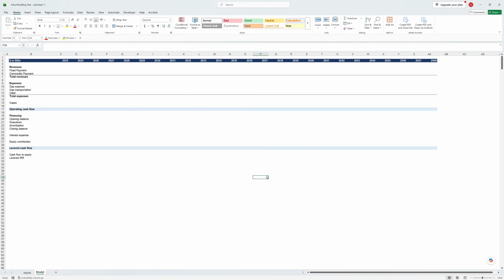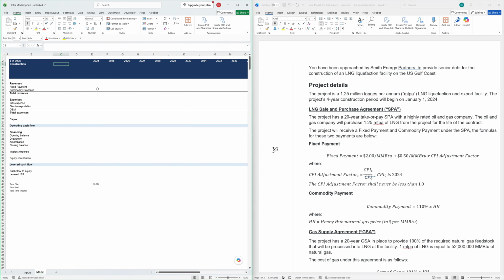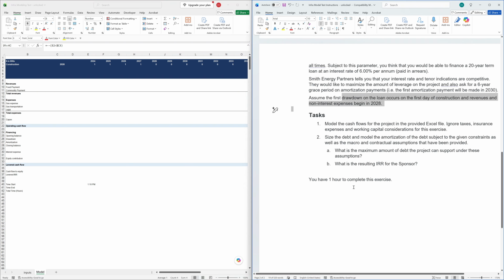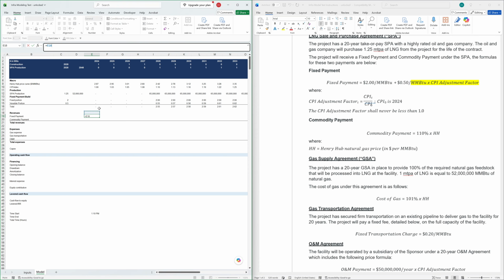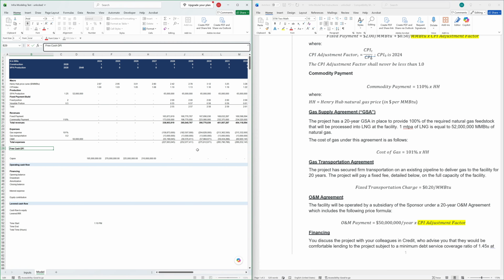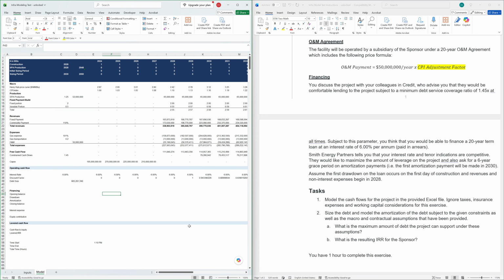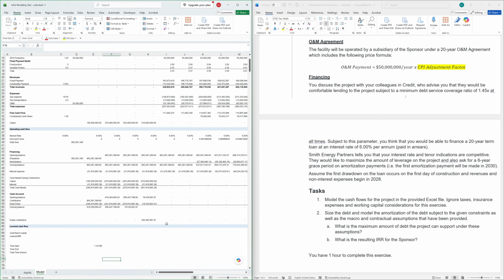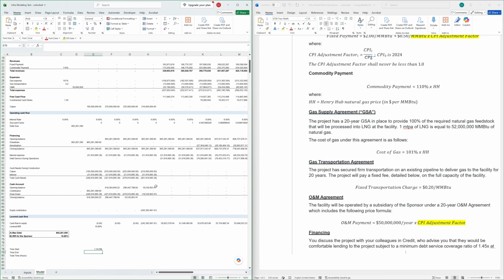Bulge Bracket Project Finance Model Test (60-Minute Case Study)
In this video, we execute a complete 60-minute infrastructure investment banking modeling test in real-time. The case study centers on a 1.25 MTPA Liquefied Natural Gas (LNG) liquefaction facility. Moving step-by-step through the provided materials, we construct a debt structure to determine the project's maximum supportable debt and the resulting sponsor Levered Internal Rate of Return (IRR).

Core Modeling Mechanics Covered
• Timeline & Flag Construction: Building a dynamic timeline encompassing a 4-year construction period (2024–2028) and a 20-year Sale and Purchase Agreement (SPA) operational period.
• Production & Revenue Builds: Converting capacity metrics (MTPA to MMBTU), factoring in CPI adjustments, and structuring fixed capacity payments versus variable commodity payments linked to Henry Hub pricing.
• Opex & Capex Integration: Modeling gas supply agreement expenses, fixed transport charges, and escalated O&M costs alongside capital expenditures.
• Debt Sizing & Structuring: Sizing a 20-year term loan at a 6% interest rate utilizing a 1.45x Target DSCR. We execute a debt corkscrew incorporating drawdown mechanics, an interest-only grace period (through 2030), and amortization logic.
• Equity Returns: Calculating total cash needs during construction, isolating equity contributions, and determining cash flow to equity to compute the final levered IRR (16.89%) and maximum debt quantum ($865M).
Video Chapters

• 0:00 - Introduction & Strategy for Timed Modeling Tests
• 1:01 - Reviewing the LNG Facility Case Study Assumptions
• 1:17 - Setting Up the Excel Model & Timeline Flags
• 3:12 - SPA Production & Conversion (MTPA to MMBTU)
• 4:00 - Revenue Projections (Fixed & Commodity Payments)
• 4:50 - Operating Expenses (Gas Supply, Transport, O&M)
• 5:58 - Cash Flow Constraints & Debt Sizing (Target DSCR)
• 7:06 - Debt Corkscrew, Drawdown & Amortization Logic
• 8:04 - Funding the Project & Equity Contributions
• 9:05 - Cash Flow to Equity & Levered IRR Calculation
• 9:51 - Final Results & Test Strategy Review